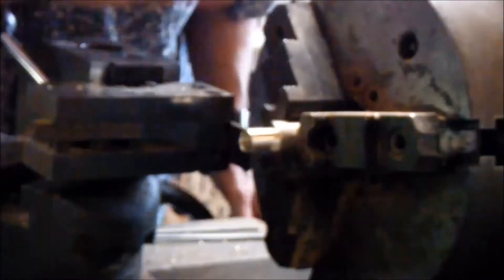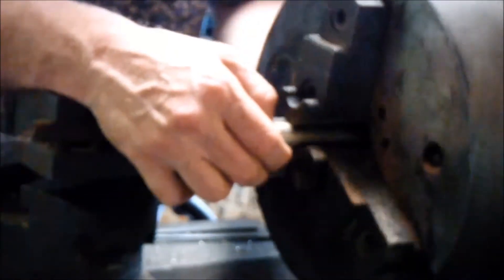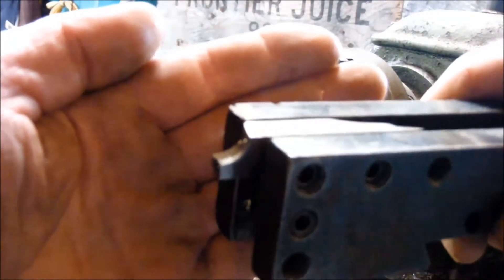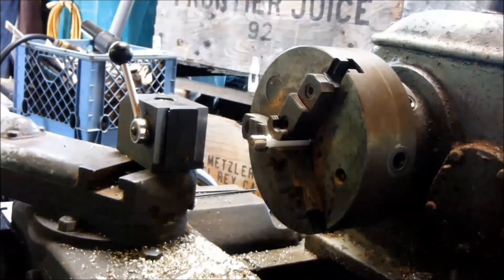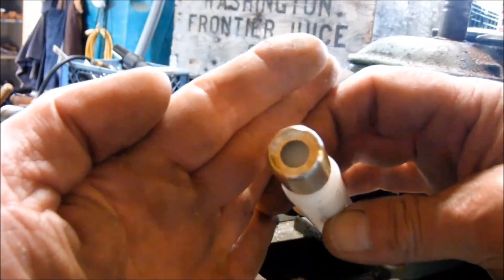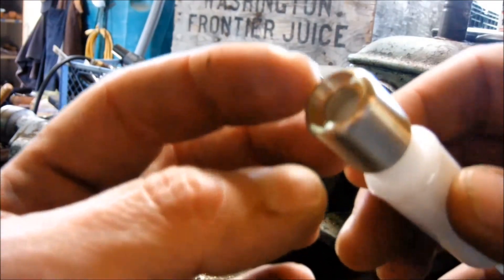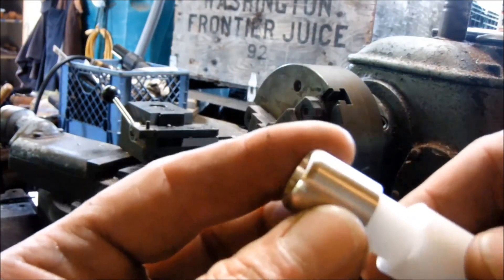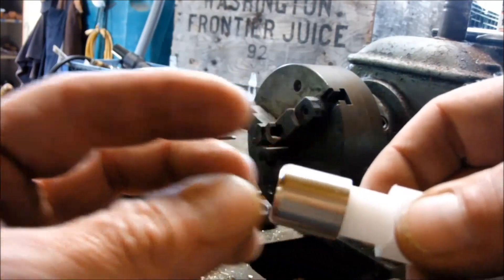Machining shank caps for tobacco pipes Pt.3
Third and final on machining shank caps for tobacco pipes